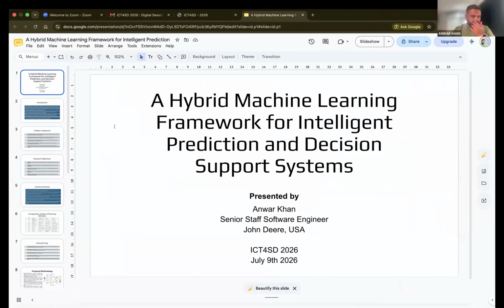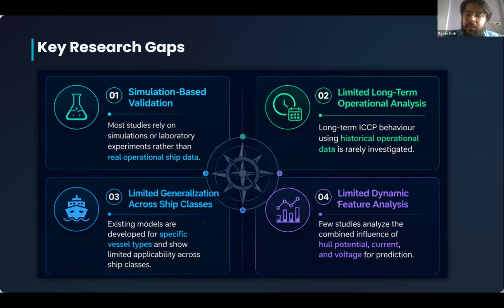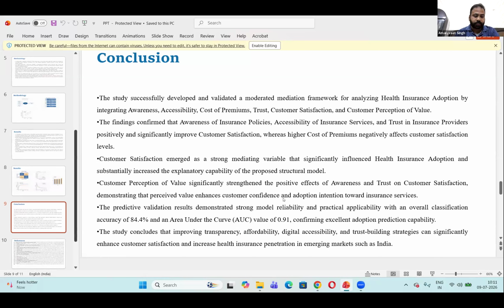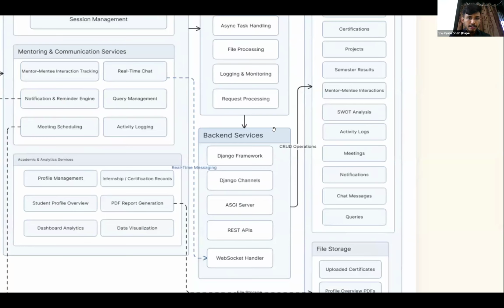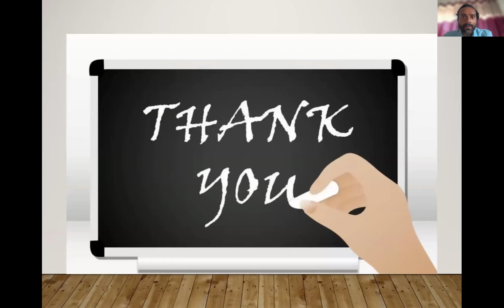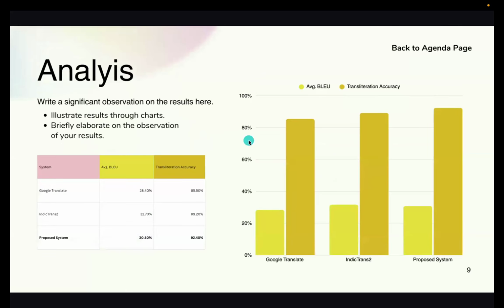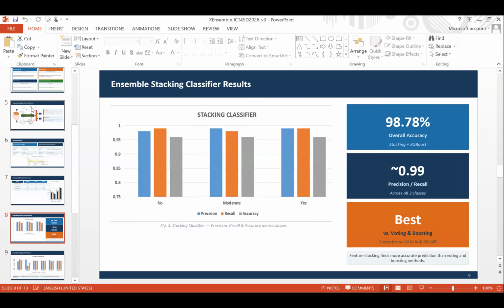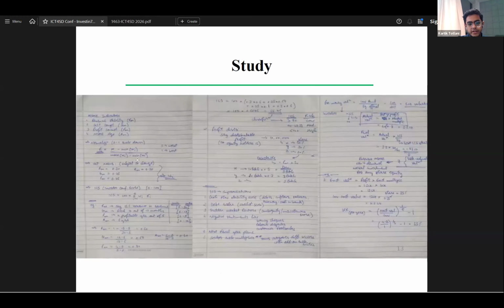11th ICT4SD 2026 | Goa, India | Technical Session 4E